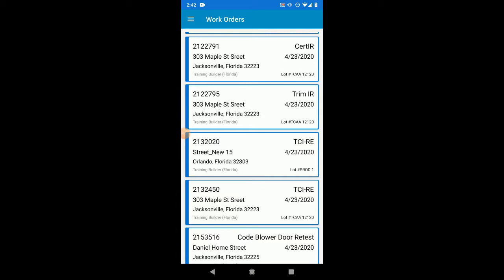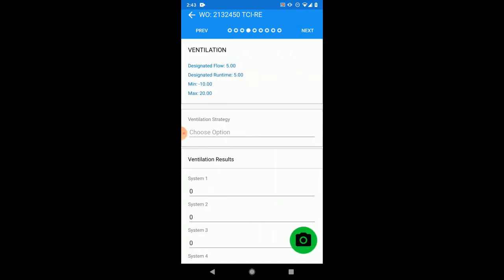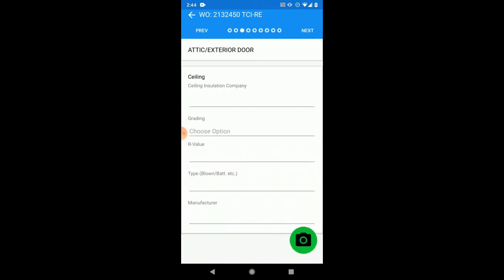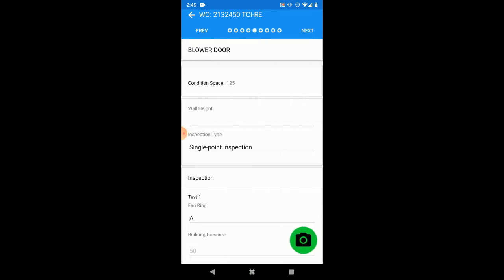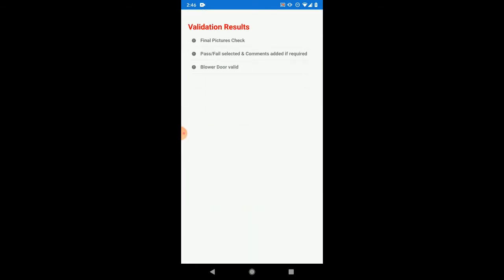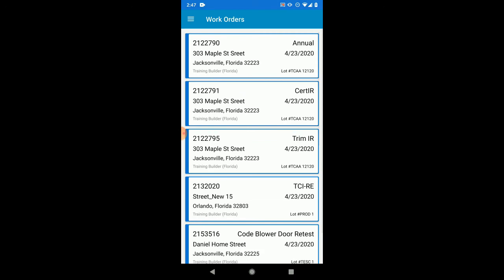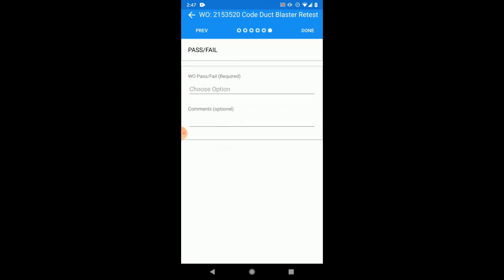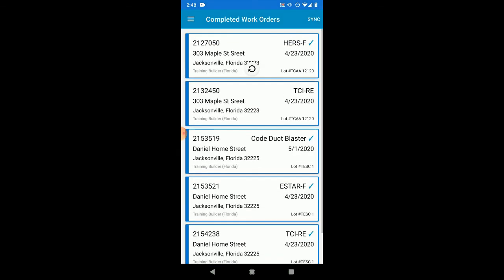SkyeTec Mobile Application - Re-Tests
SkyeTec IT reviews re-test inspection types